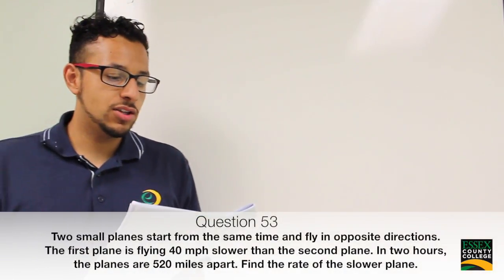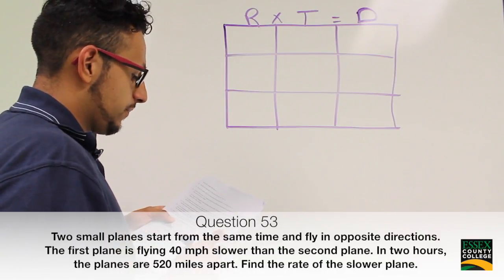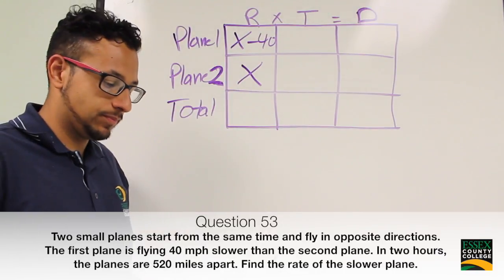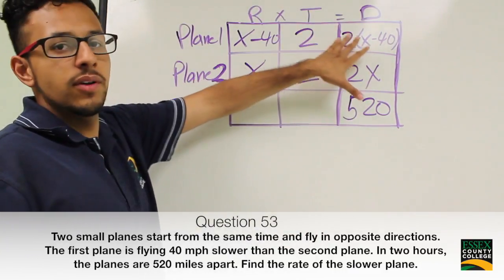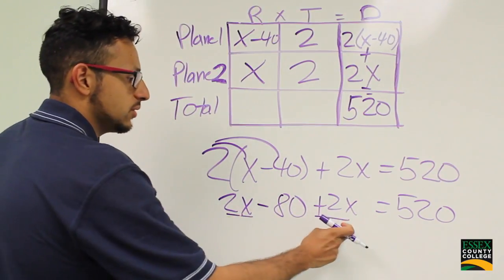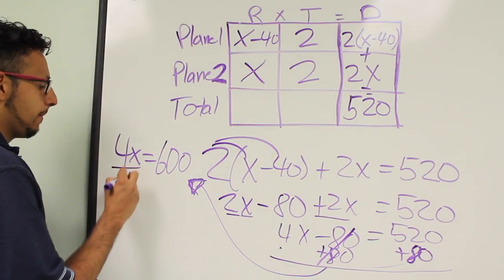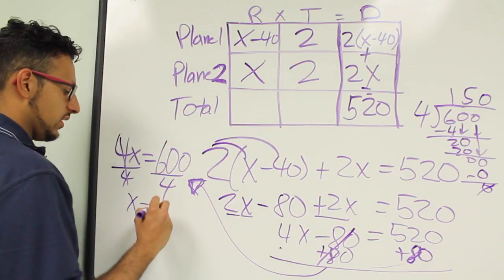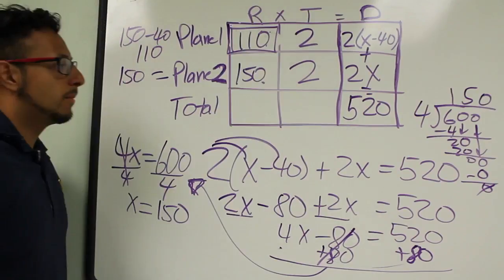Midterm Review Math 092 - QUESTION 53